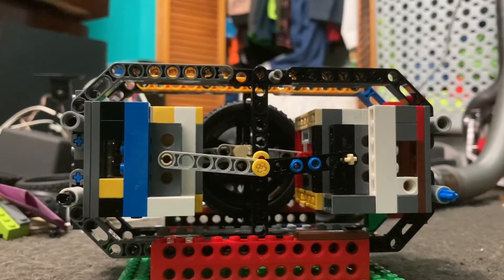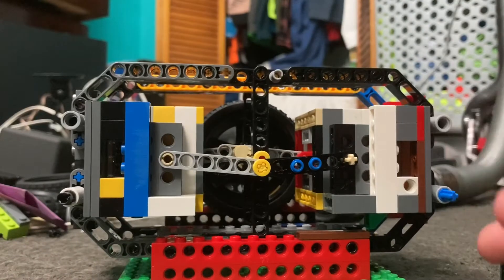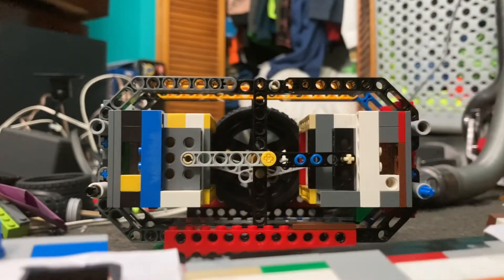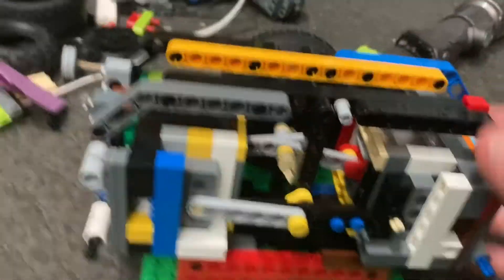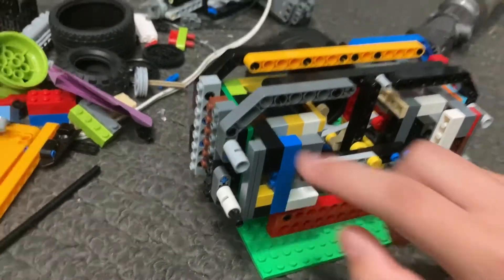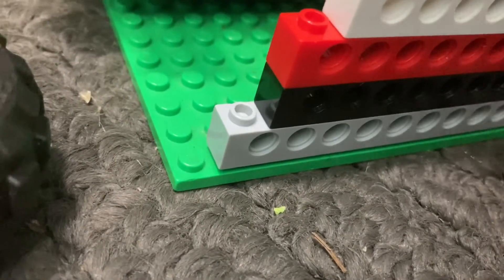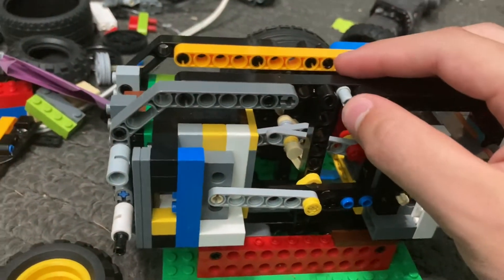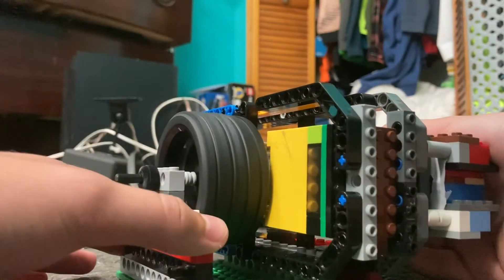LEGO Boxer 2 Engine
Probably not the last video I’m going to do on this engine if requested.